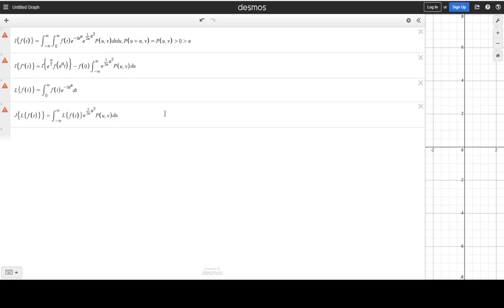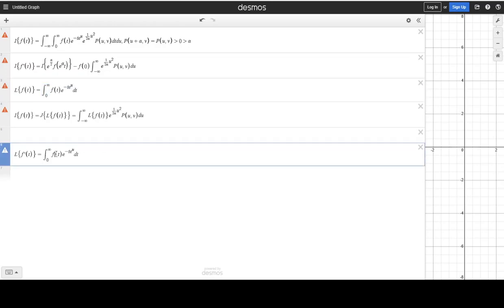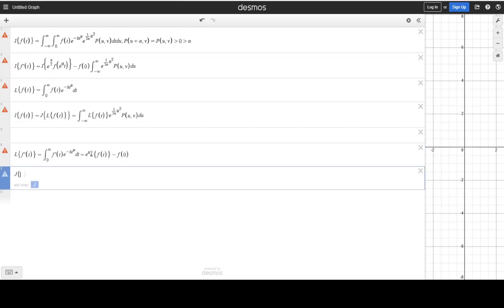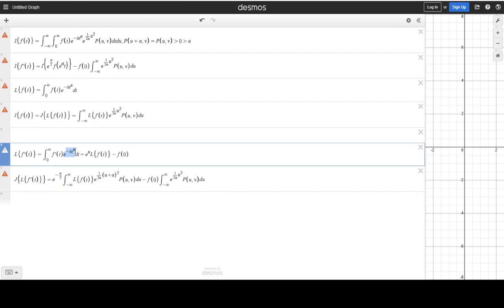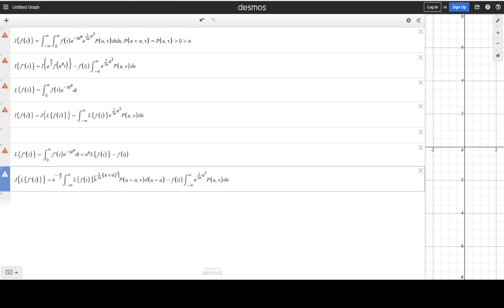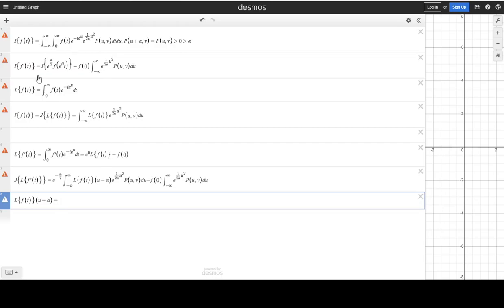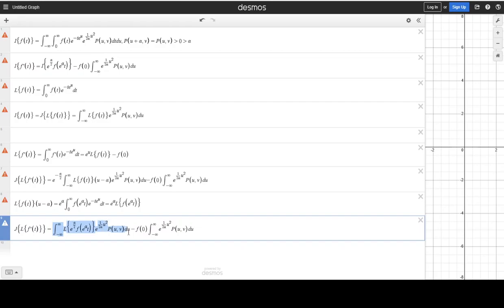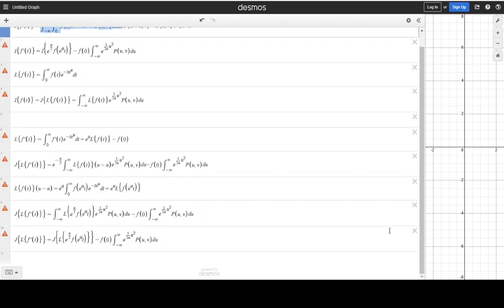Integral Transform Video #3 (ULTIMATE Integral Transform!?)